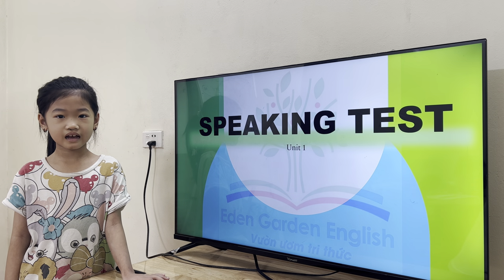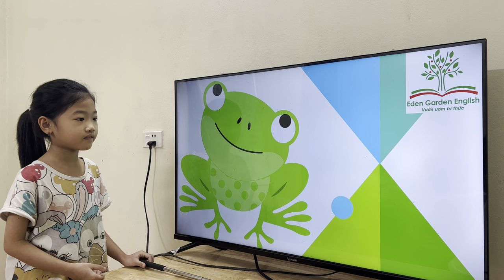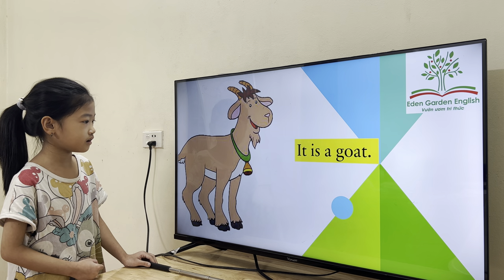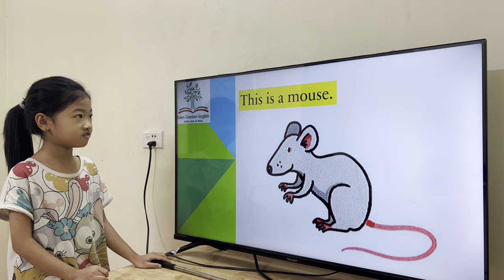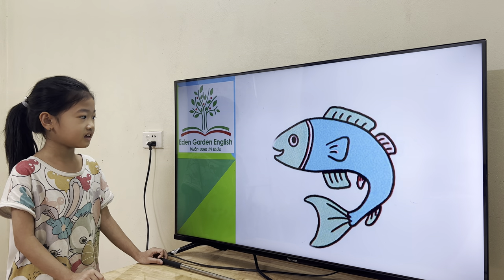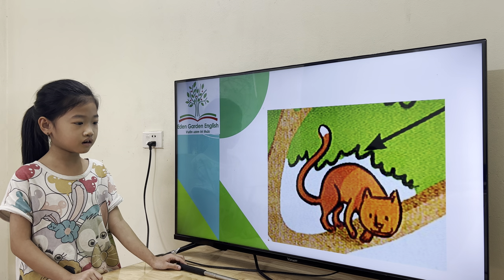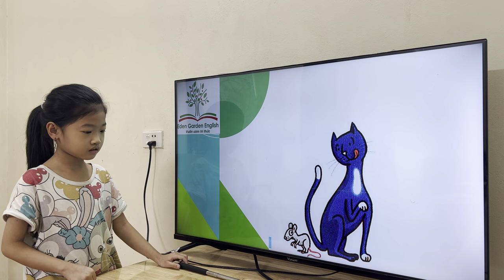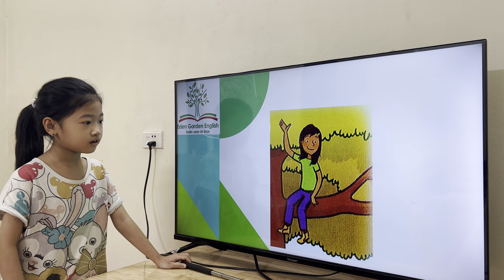K194 GRS Unit 1 Pink